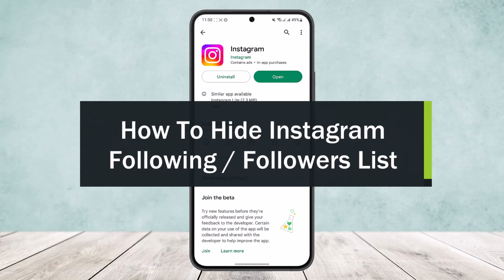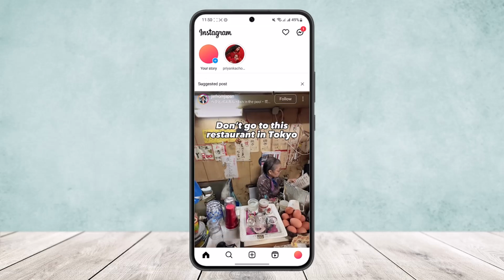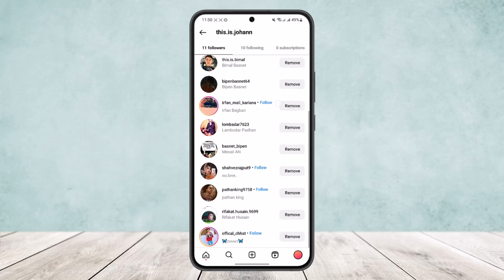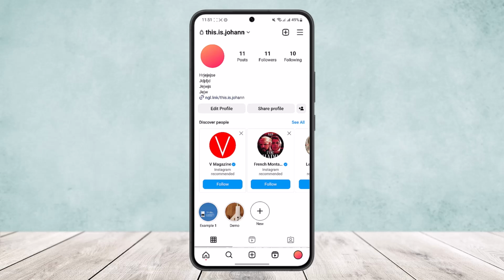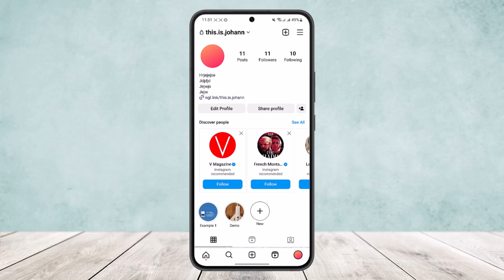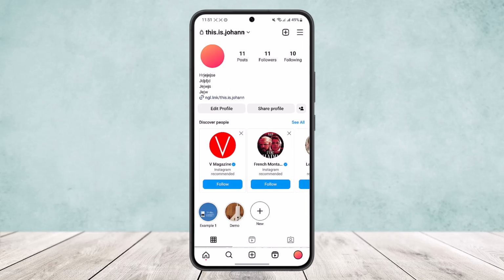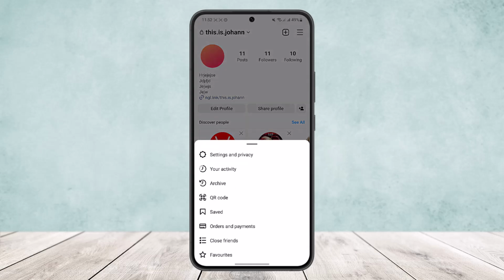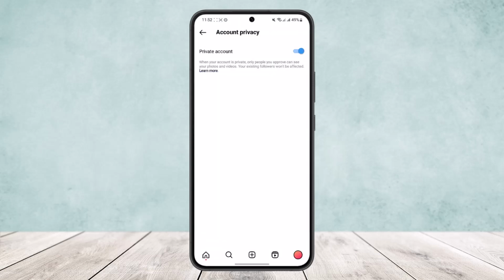How To Hide Instagram Following /Followers List ! [EASY STEPS]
In this tutorial video, I will simply show you how to fide following & follower list on Instagram. So just make sure to watch this video till the end.

~ Video Chapters:
0:00 Introduction
0:09 Overview
1:03 Remove from Following
1:25 Set Private Account
2:01 Outro